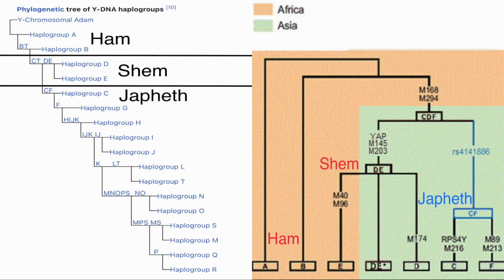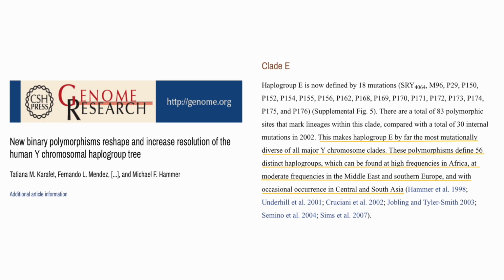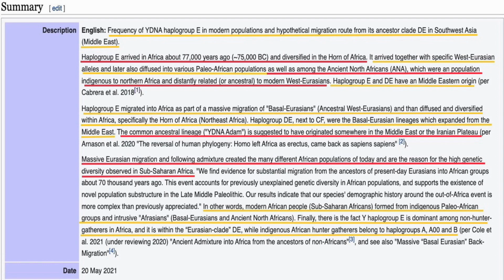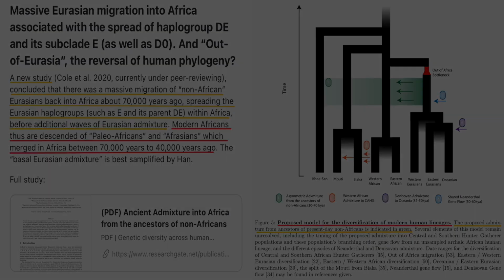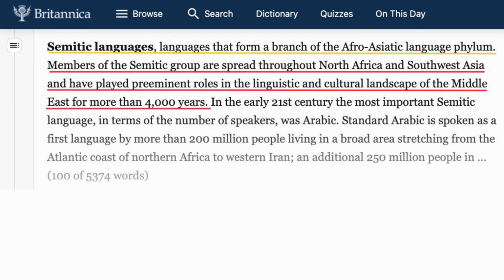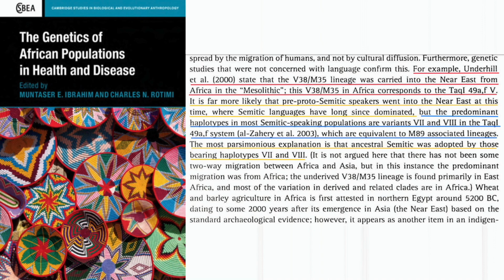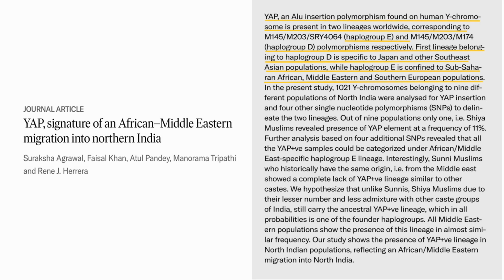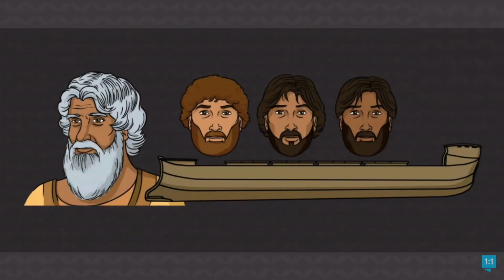Shem: Haplogroup DE